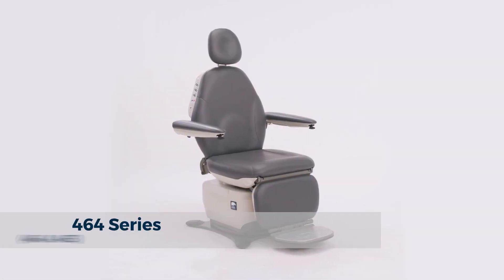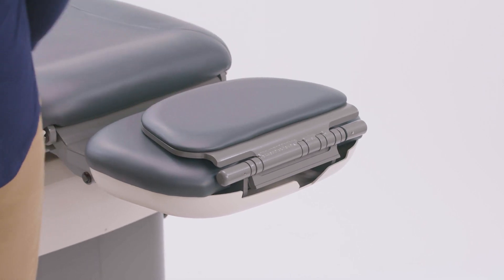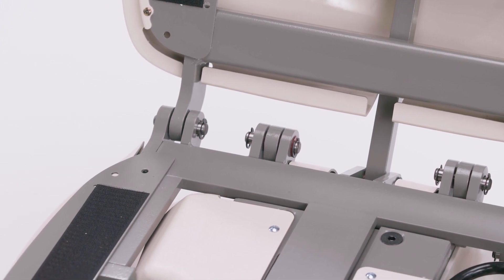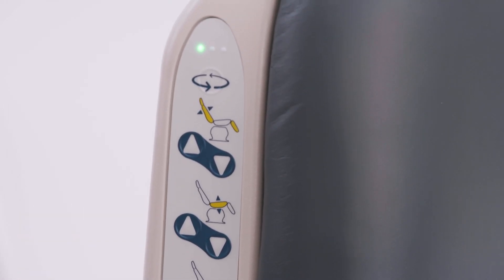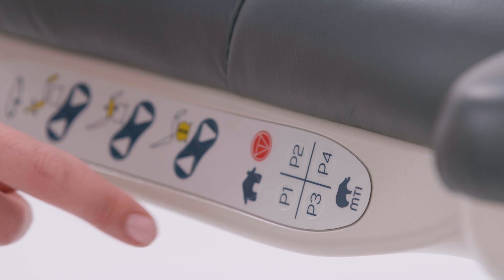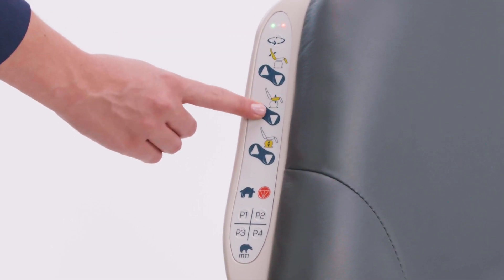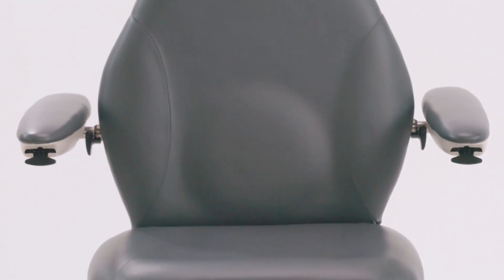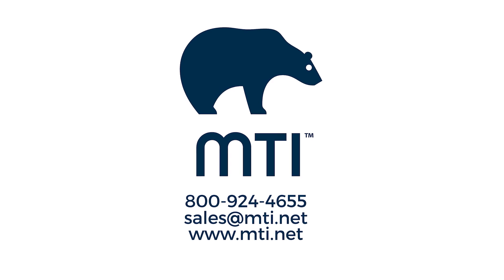MTI 464 and 463 Chairs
The all-new MTI 464 Series Chairs are ADA compliant using the transfer support, providing easy patient ingress/egress, and equal access for patients and caregivers with disabilities.

All 464 Chairs come equipped with SmartTech™ featuring ComfortSync™. SmartTech™ is the combination of MTI’s Smart Controller™ and SmartSafety™ technology using a centralized computer controller that enhances safety, reduces energy consumption, and provides smoother movement, additional memory options, and more user preferences.

The soft and sleek design defines luxury and provides superior patient access with an ultra-thin backrest and easy access contoured base plate.